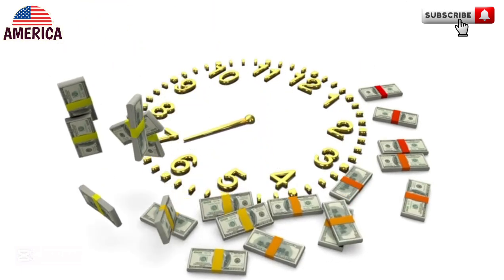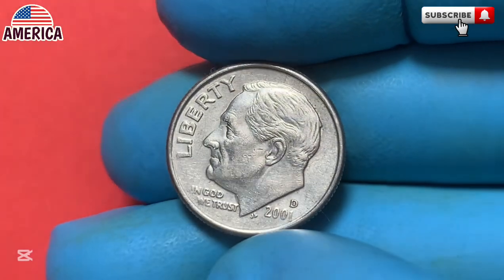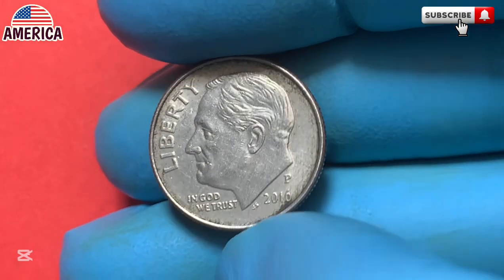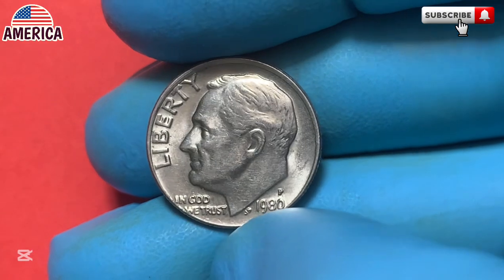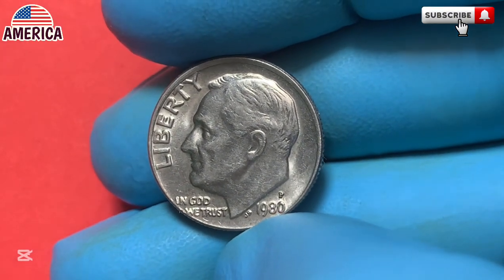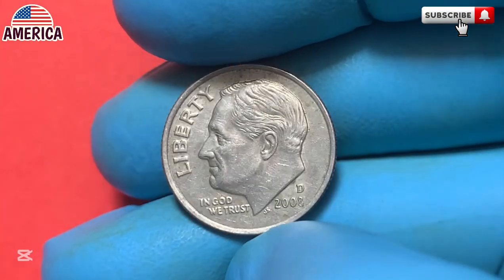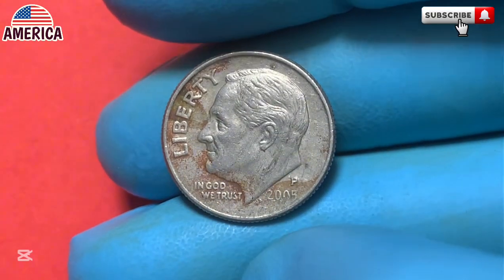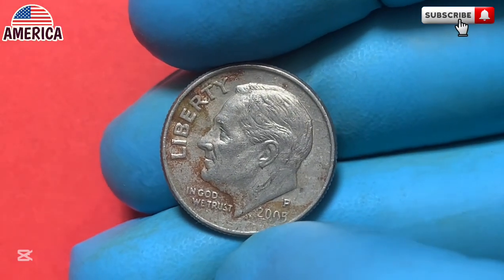RETIRE IF YOU FIND THIS VERY EXPENSSIVE USA ROOSEVELT ONE DIME WORTH MILLIONS OF DOLLARS!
Discover the rarest coins from all over the world, including the coveted USA Roosevelt One Dime, which could be worth millions! Whether you're a seasoned collector or a new enthusiast, learn about valuable, rare coins that could change your financial future.

2007 p george washington dollar coin,
one dime 1939 coin value,
moneda united states of america one dime,
1999 p dime value,
1995 p dime value,
roosevelt dime errors and varieties,
roosevelt dimes worth money,
one dime 1945 value,
one dime 1987 p,
1941 dimes worth money